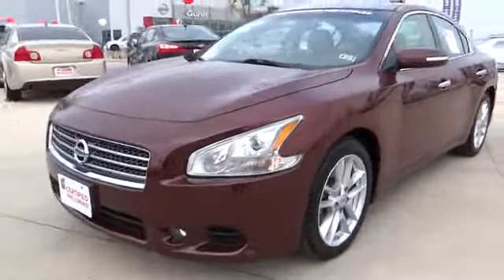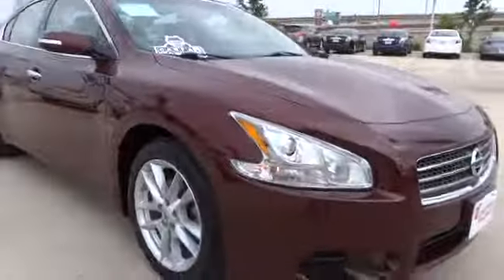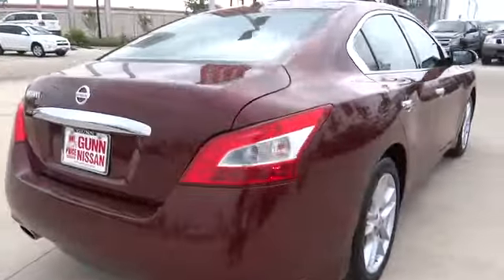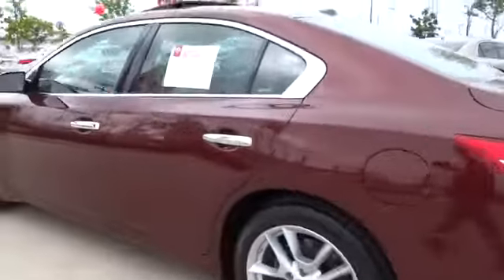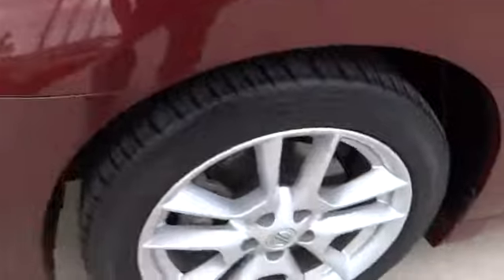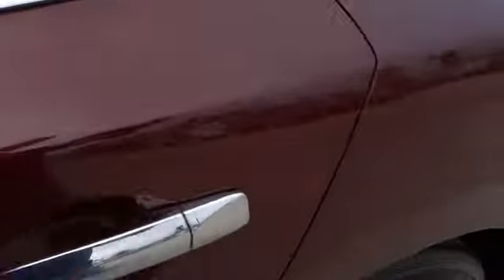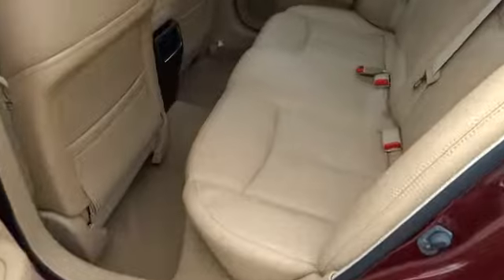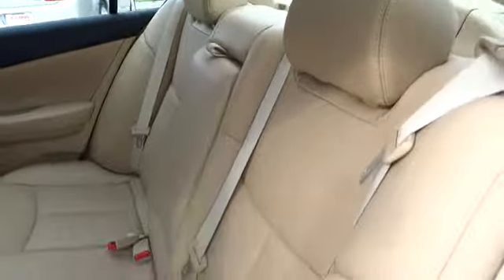2011 Nissan Maxima - Sedan San Antonio, Austin, Houston, New Braunfels, Helotes San Antoni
2011 Nissan Maxima 3.5 SV - Stock#: NI9989 - VIN#: 1N4AA5AP0BC824825

Gunn Nissan
12838 San Predro

Nissan CERTIFIED! CARFAX 1 owner and buyback guarantee. Safety equipment includes: ABS Traction control Curtain airbags Passenger Airbag Dusk sensing headlights...Oh and did you notice that it's generously equipped with: Bluetooth Power locks Power windows Sunroof CVT Transmission...